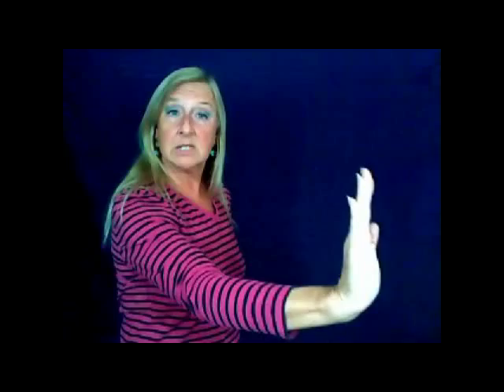CLENCHED, CURLED, CUPPED--PD, DYSTONIC, OVERUSED HANDS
create muscle balance to help with the curling of hands with Parkinson's, dystonia, arthritis or simply overworked hands.  Two simple splinting methods included!